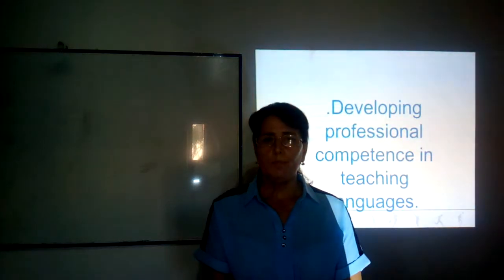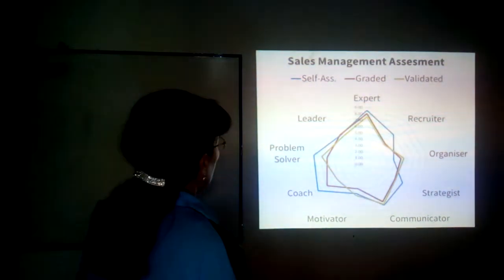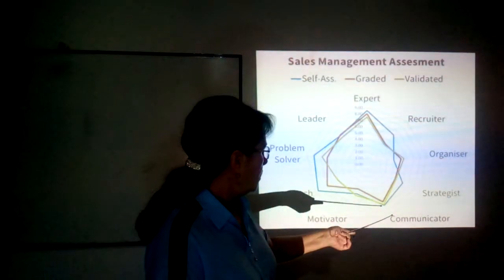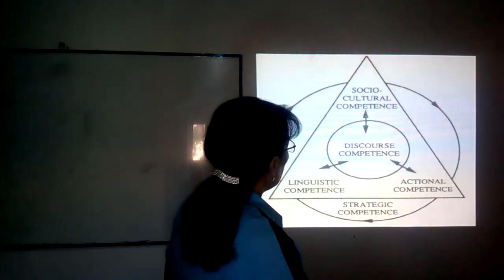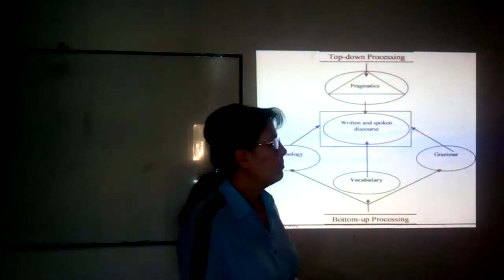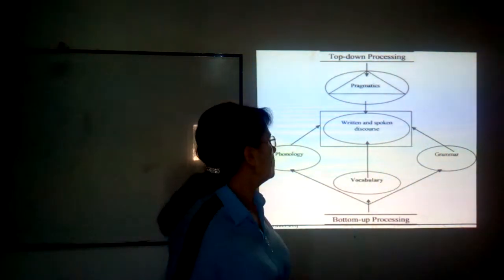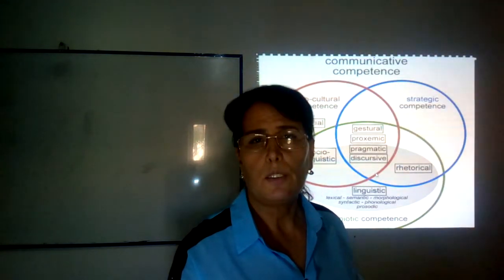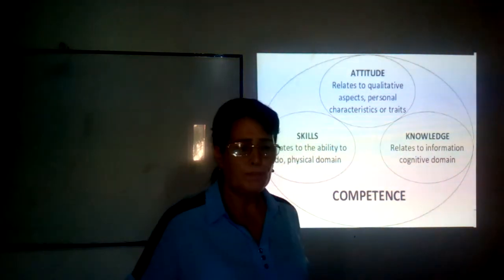Developing professional competence in teaching